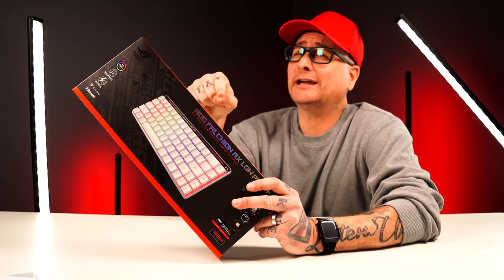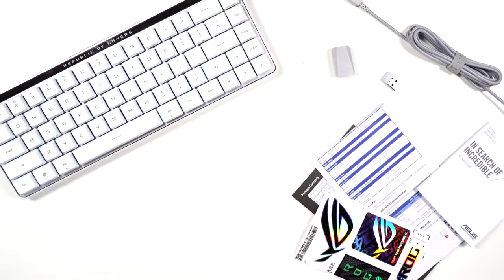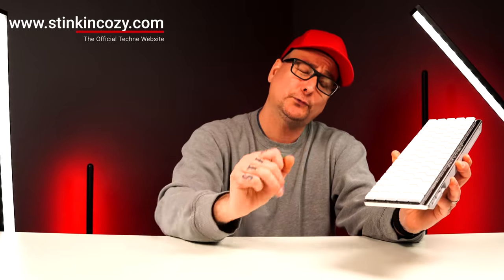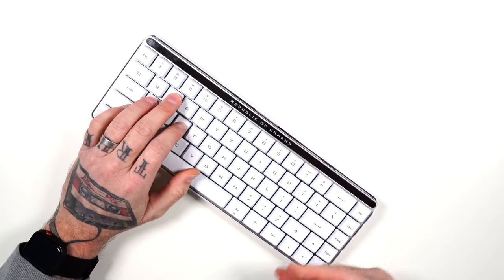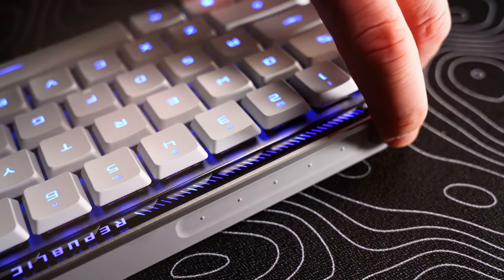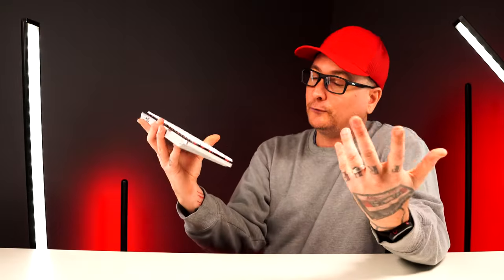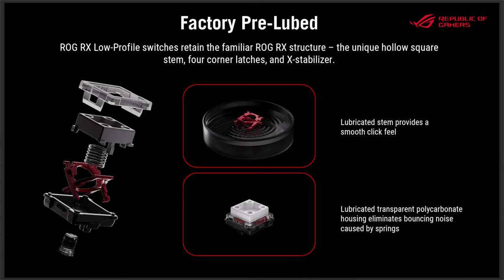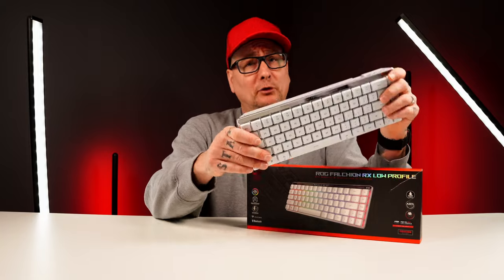NEW Asus ROG Falchion RX low profile Keyboard Review 🔥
Asus ROG Falchion RX Low Profile 65% wireless mechanical gaming keyboard review. The new Asus ROG keyboard with the name I can't pronounce, Falchion RX Low Profile gaming keyboard is one you need to check out!
This is one slim and slender keyboard, but loaded with cool features!